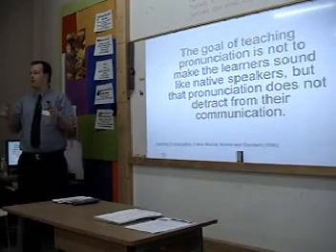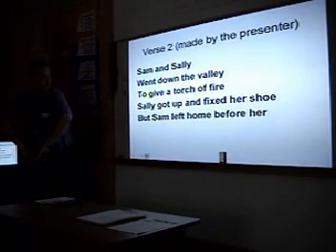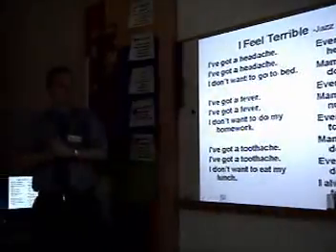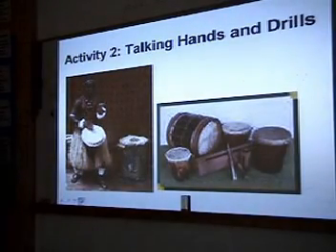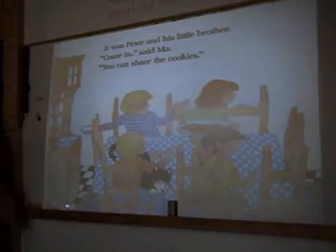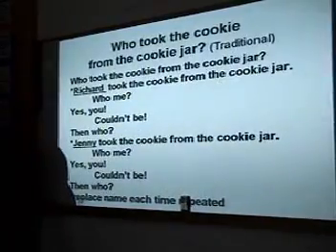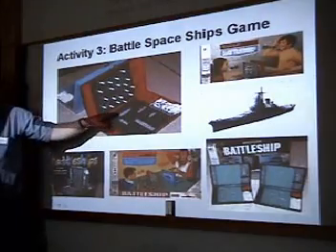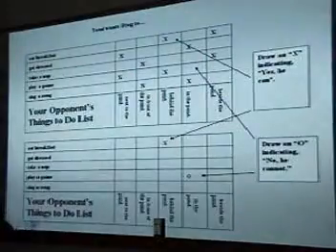2008 March 1 Fun Ways to Make Pronunciation Better Faster presentation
00:02 Speaker introduces his family and teaching background.
01:07 Terms "segmental" (vowels and consonants) and "suprasegmental" (features like word stress, rhythm, and intonation) are defined.
01:54 Emphasis is on using a communicative approach to pronunciation, focusing on overall communication rather than sounding like native speakers.
02:44 Using suprasegmental activities can improve comprehensibility and reduce learner frustration.
03:14 Activities can be applied to both young and older learners.
03:53 Using literature-based ESL techniques; start with nursery rhymes which include songs and storytelling.
05:10 Introduces the concept of "Jazz chants" for practicing speech patterns.
07:18 Using songs and chants with motions helps reinforce learning for kids.
08:25 Change vocabulary while keeping the same rhythm to build upon known vocabulary.
10:27 Jazz chants grouped around grammar activities or different themes can be adapted and fit seamlessly into lessons.
13:23 Jazz chants help children practice speaking naturally and improve conversational skills.
15:02 Warm-up activities involve the whole class and provide every student a chance to speak.
17:22 Second activity "Talking Hands" uses rhythmic clapping to teach stress patterns and syllable counting.
19:36 Teaching rhythm and stress in phrases improves natural speech flow.
22:31 Phrases from a story can be reinforced through rhythm and group games.
24:30 Activities like rhythmic clapping can help students with difficult-to-pronounce words by learning stress patterns.
30:01 Games involving rhythmic patterns and clapping can make learning stress patterns interactive and engaging.
32:27 Variety of rhythm-based activities can be integrated into different class periods, reinforcing learning in small, manageable segments.
35:17 Interactive games where students take turn initiating and responding can make practice dynamic.
36:27 Repeated interactive chants allow students to practice rhythm, pronunciation, and turn-taking in a fun activity.
36:38 Fluency phone allows students to hear themselves clearly when reading or speaking.
37:19 Encourages young children to practice reading and lets them listen to their own pronunciation.
38:09 Secondary students can also benefit from fluency phones for improved confidence in speaking.
39:28 Secondary students, especially those quiet in class, can use fluency phones to improve pronunciation skills.
40:09 Battle spaceship game uses phrases instead of coordinates to help students practice pronunciation.
41:18 Game helps students to memorize and pronounce language chunks through repetition.
42:01 Integrating phrases and questions improves language use and stress patterns in sentences.
43:01 Using "Frog and Toad" story to create engaging educational tasks and grid activities involving phrasal verbs and prepositions.
47:38 Games like the Battleship variation make learning fun and inclusive, allowing weaker students to compete successfully.
51:01 The repetitive nature of the game helps students practice without it feeling like drills.
52:19 Summary of activities: songs/chants with literature, rhythm introduction, fluency phones, and the Battleship game.